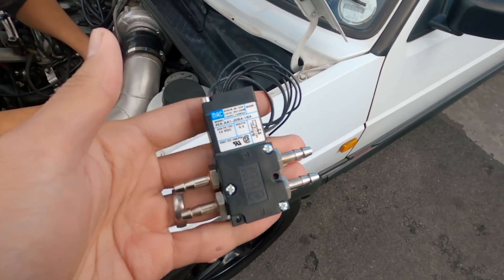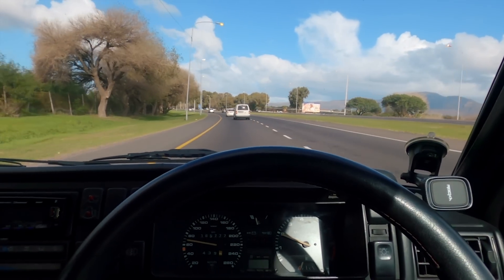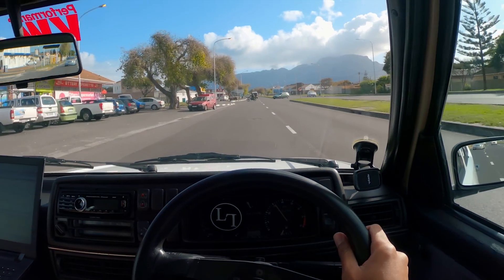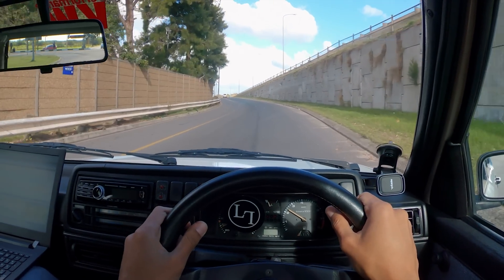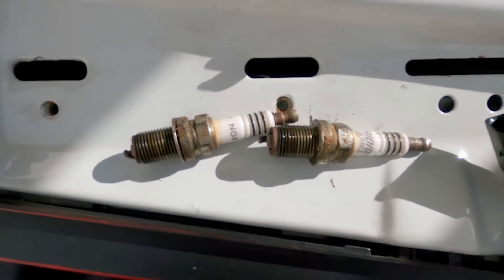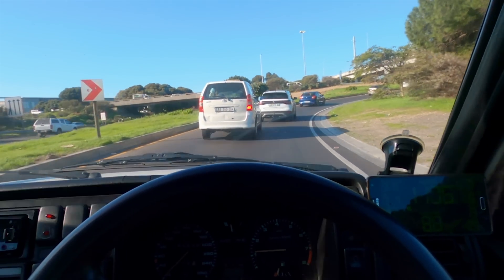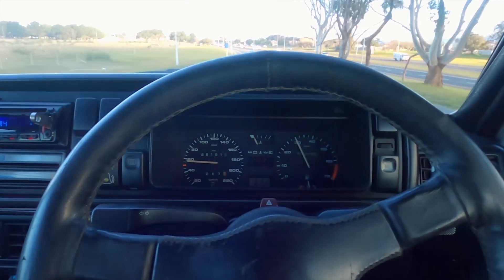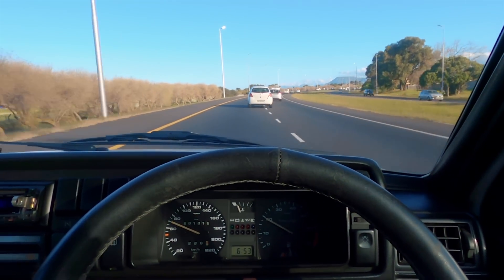Been waiting a while for this: VVT, Water methanol injection & MAC 4 port boost solenoid on the 1.8T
In this video the 1.8T Mk2 gets much needed mods. A 4 port boost solenoid so that we can turn up the boost a little more. Water methanol injection so that the charge air can be cooled and we can add some octane into the intake and then finally VVT to try and spool up the turbo a bit sooner. We will couldn’t see it on the dyno in this video but it should be done soon.

(FREE) Bryson Tiller Type Beat - 90s type of love (prod. yusei x ydd matt)